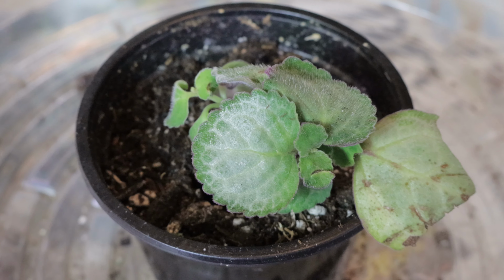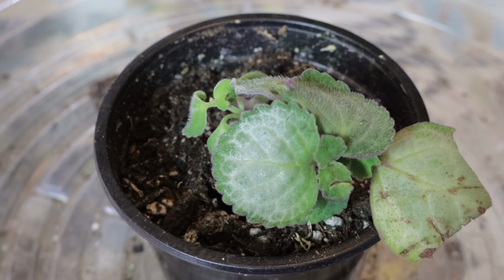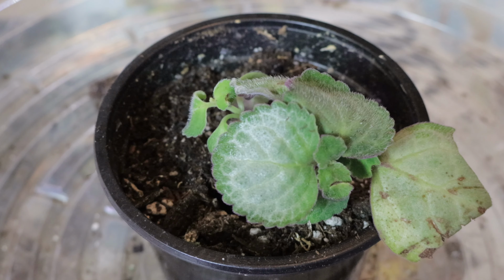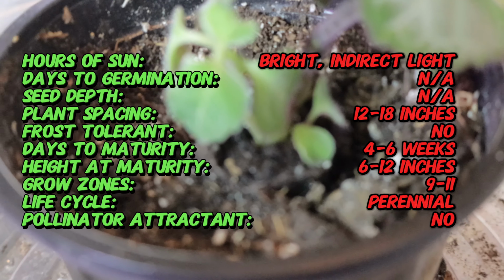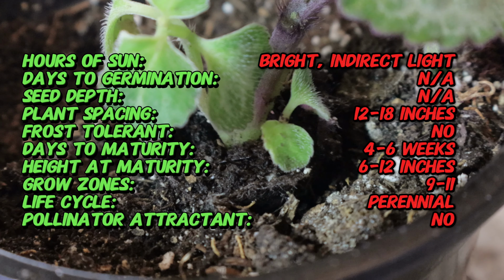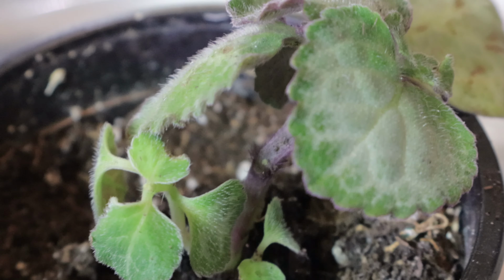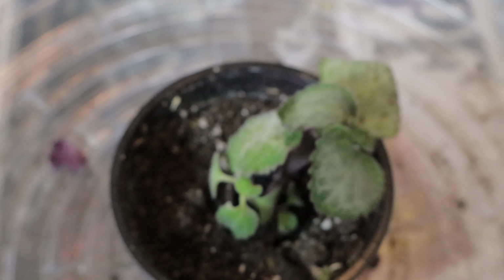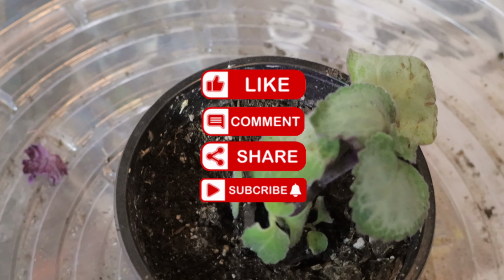Swedish Ivy ‘Emerald Lace’ (Plectranthus verticillatus): A Stunning Trailing Houseplant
Meet Swedish Ivy ‘Emerald Lace’ (Plectranthus verticillatus), a lush, fast-growing trailing plant perfect for hanging baskets and indoor greenery! In this video, we’ll introduce you to this beautiful variety, covering its vibrant green foliage, easy care requirements, and ideal growing conditions. Whether you’re a beginner or an experienced plant enthusiast, this low-maintenance houseplant is a fantastic addition to your collection. Watch now to learn how to grow and care for Swedish Ivy ‘Emerald Lace’!

* Latin Name: Plectranthus ‘Emerald Lace’
* Common Name: Swedish Ivy 'Emerald Lace'
* Type: Perennial herbaceous plant, often grown as a houseplant or annual.
* Sun Exposure: Partial shade to bright, indirect light. Can tolerate some morning sun but avoid harsh afternoon sun.
* Days to Germination: Not typically grown from seed; propagated through cuttings, which root in 7–14 days.
* Seed Depth: Rarely grown from seed; stem cuttings are the preferred propagation method.
* Frost Tolerant: Not frost-hardy; grows outdoors in USDA Zones 9–11 but must be protected indoors in cooler climates.
* Days to Maturity: Rapid growth, establishing fully within a few months.

Plant Characteristics
* Life Cycle: Perennial (or annual in colder regions).
* Pollinator Attractant: The small, tubular flowers can attract bees and other pollinators, though the plant is more often grown for its attractive foliage.
* Soil Requirements: Prefers well-drained, loamy soil with a slightly acidic to neutral pH (6.0–7.5).
* Watering: Thrives in evenly moist soil. Allow the topsoil to dry slightly between waterings. Avoid overwatering, as it can cause root rot.
* Mature Size:
    * Spread: 12–24 inches; can trail several feet if grown in hanging baskets.
* Spacing: Space 12–18 inches apart if planting outdoors.
* Bloom Time: Produces small, delicate white or lavender flowers sporadically throughout the year under ideal conditions.
* Foliage Appearance: Features glossy, emerald-green leaves with serrated edges and a slightly scalloped, textured appearance. The foliage is lush and cascading, making it a popular choice for hanging baskets and planters.

Uses
* Ornamental: Ideal for hanging baskets, containers, or as ground cover in warm climates.
* Indoor Decor: A popular houseplant due to its vibrant, cascading foliage and adaptability to low light.
* Companion Plant: Works well with other houseplants or outdoor shade plants in mixed arrangements.
* Erosion Control: Can help cover soil in shaded areas, preventing erosion in warm climates.
* Wildlife Habitat: Flowers may attract small pollinators like bees.

Special Features
* Low-Maintenance: Very easy to grow and care for, making it suitable for beginners.
* Fast-Growing: Fills in spaces quickly, making it a great choice for hanging displays or ground cover.
* Trailing Habit: Beautiful cascading habit, perfect for hanging baskets, window boxes, or trailing over garden walls.
* Shade-Loving: Thrives in low to medium light, making it ideal for indoor spaces.
* Air Purifying: Helps improve indoor air quality by filtering out toxins.

Hardiness Zones
* Outdoors: USDA Zones 9–11.
* Indoors: Grows well as a houseplant in any climate.

Propagation
* By Stem Cuttings: Cut 4–6-inch sections from healthy vines, remove the lower leaves, and root them in water or moist potting soil. Roots develop in 1–2 weeks.
* By Division: Mature plants can be divided to create new plants.